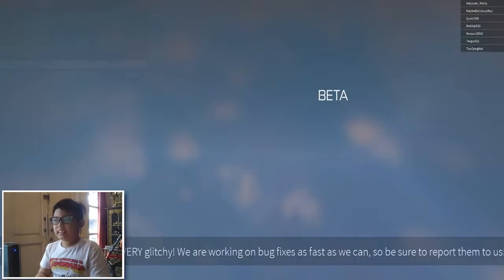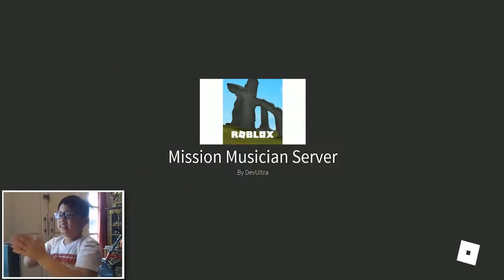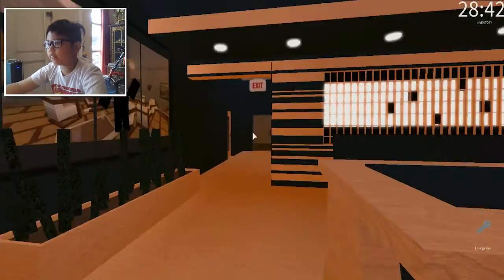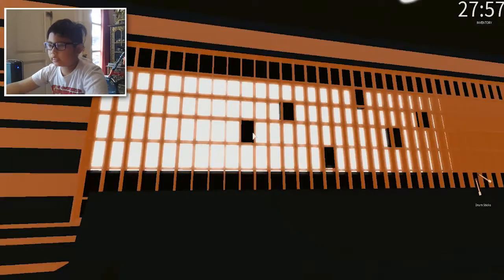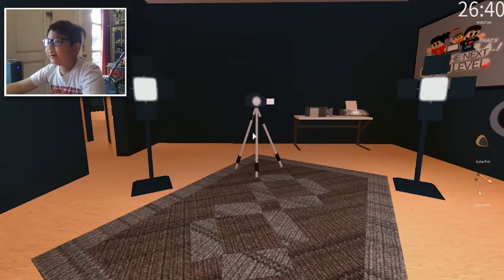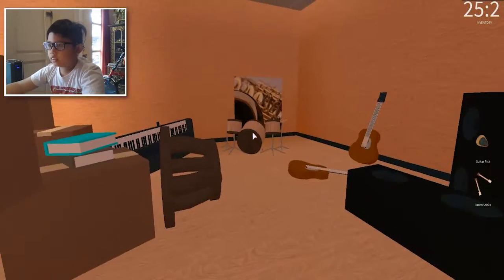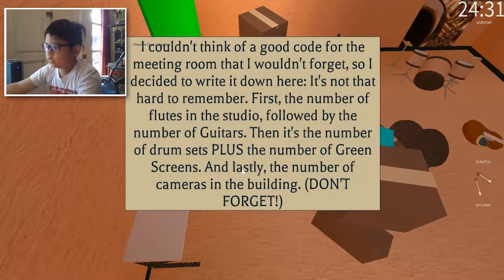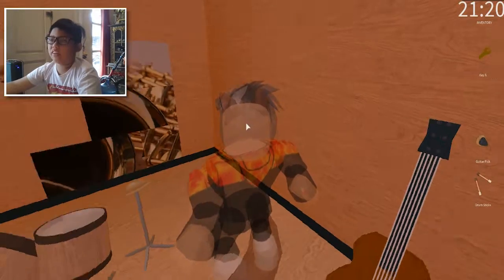ESCAPING A ROOM TO GET A PETAL!! | ROBLOX Escape Room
We Are In a Room Full Of Puzzles. Why?
We Slept For Hours And Got Left IN A SOUND STUDIO
WHERE WE NEED TO CRACK SOME PUZZLES 😱😥